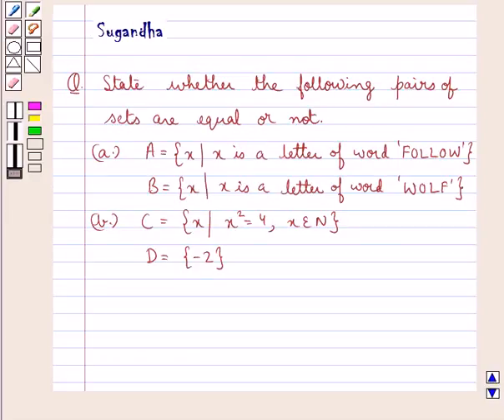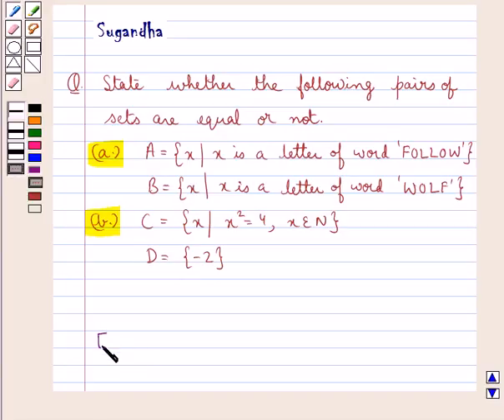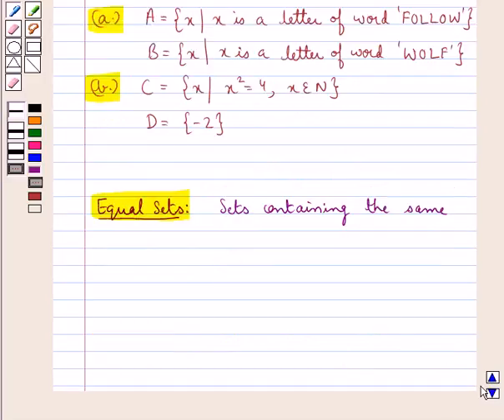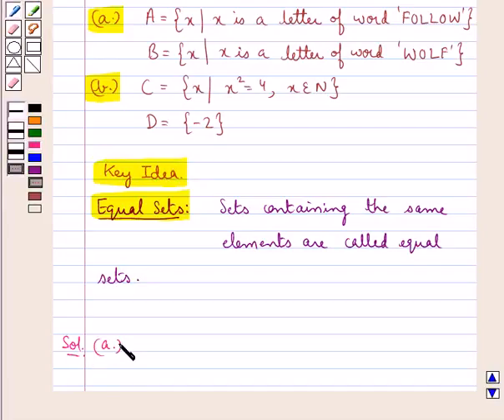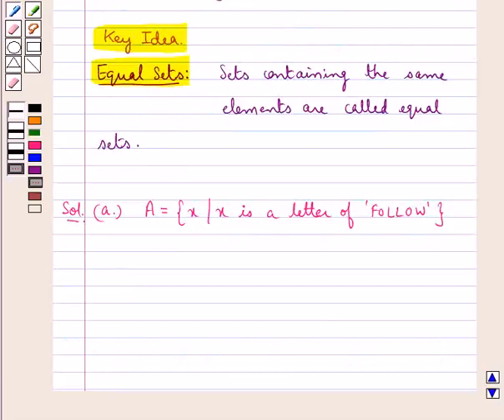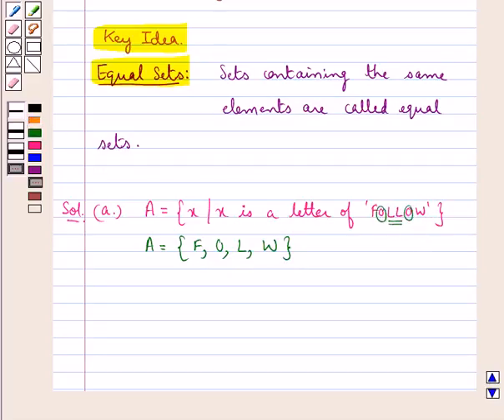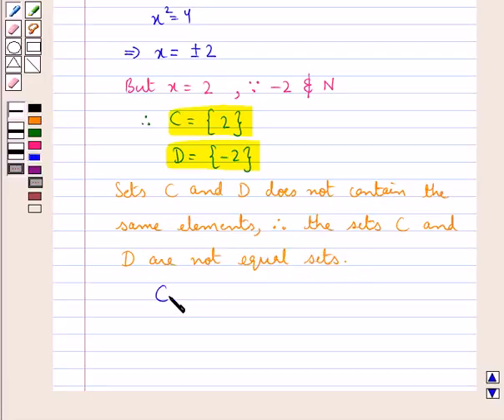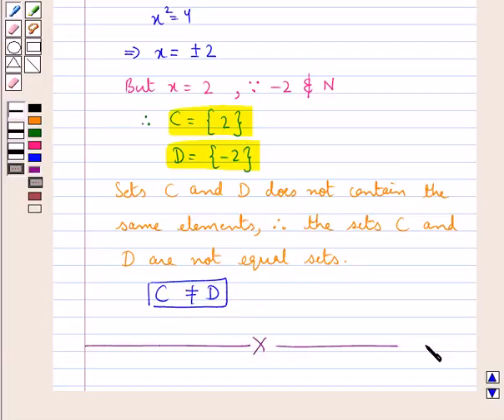Maths VIII ICSE 1 SE4